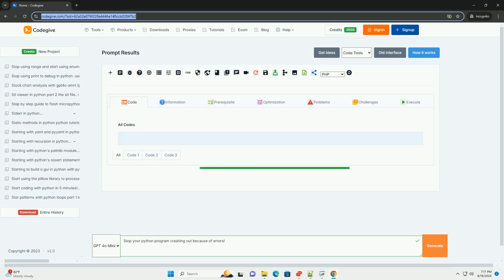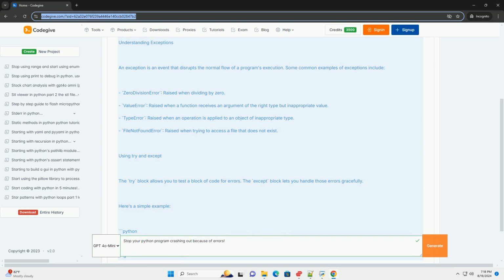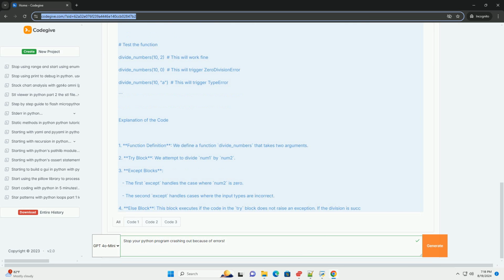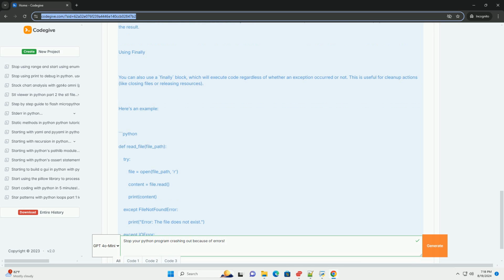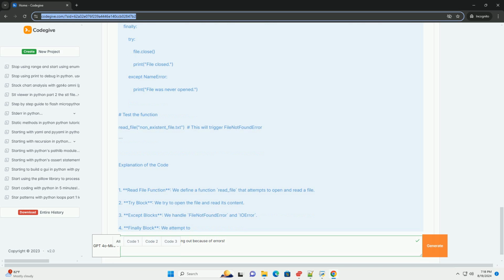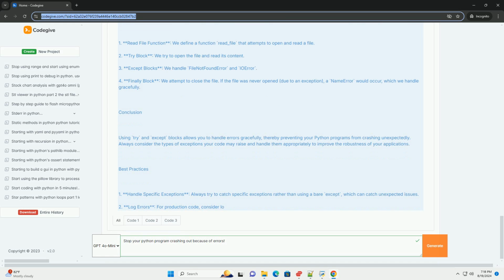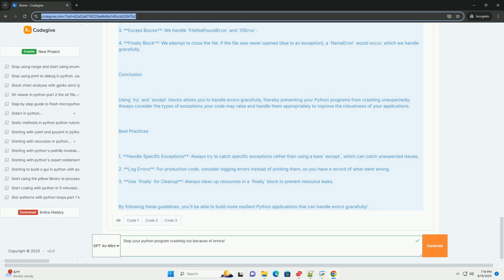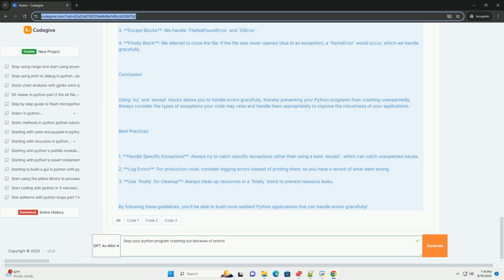Stop your python program crashing out because of errors!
certainly! in python, it's common for programs to crash due to unhandled exceptions. however, you can prevent such crashes by using error handling techniques. the primary way to handle errors in python is through the use of `try`, `except`, and optionally `finally` blocks.

### understanding exceptions

an exception is an event that disrupts the normal flow of a program's execution. some common examples of exceptions include:

- `zerodivisionerror`: raised when dividing by zero.
- `valueerror`: raised when a function receives an argument of the right type but inappropriate value.
- `typeerror`: raised when an operation is applied to an object of inappropriate type.
- `filenotfounderror`: raised when trying to access a file that does not exist.

### using try and except

the `try` block allows you to test a block of code for errors. the `except` block lets you handle those errors gracefully.

1. **function definition**: we define a function `divide_numbers` that takes two arguments.
2. **try block**: we attempt to divide `num1` by `num2`.
3. **except blocks**:
   - the first `except` handles the case where `num2` is zero.
   - the second `except` handles cases where the input types are incorrect.
4. **else block**: this block executes if the code in the `try` block does not raise an exception. if the division is successful, it prints and returns the result.

### using finally

you can also use a `finally` block, which will execute code regardless of whether an exception occurred or not. this is useful for cleanup actions (like closing files or releasing resources).

1. **read file function**: we define a function `read_file` that attempts to open and read a file.
2. **try block**: we try to open the file and read its content.
3. **except blocks**: we handle `filenotfounderror` and `ioerror`.
4. **finally block**: we attempt to close the file. if the file was n ...

python crashing program
python crashing without error
python crashing memory
python crashing code
python crashing memory usage

python crashing program
python crashing memory
python crashing code
python crashing script
python crashing console
python crashing
python crashing kernel
python crashing on open
python errors as values
python errors
python errors to raise
python errors vs exceptions
python errors=ignore
python errors='replace'
python errors w3schools
python errors='coerce'